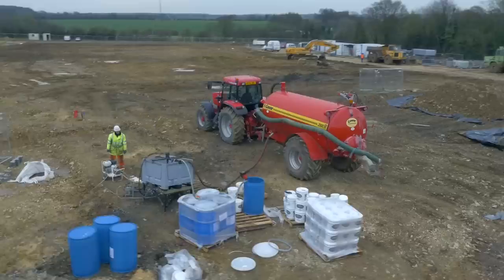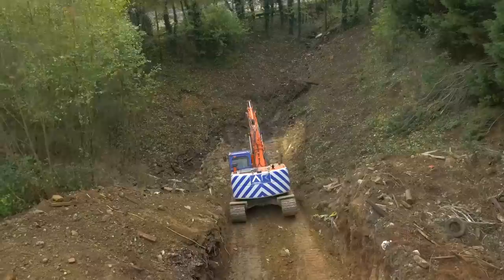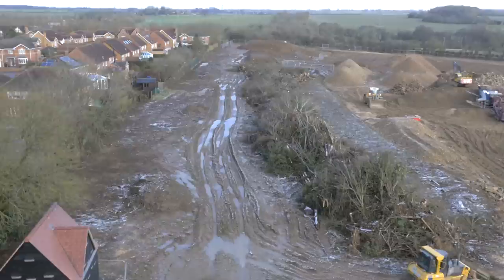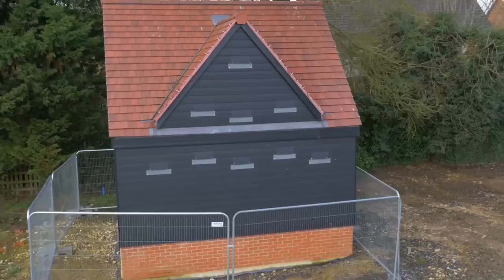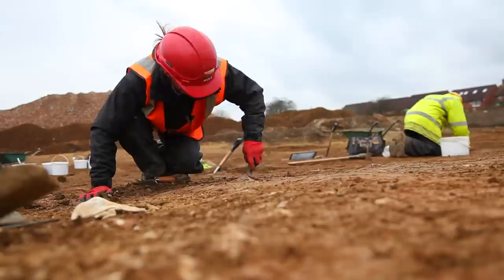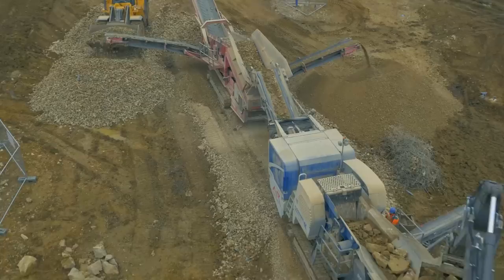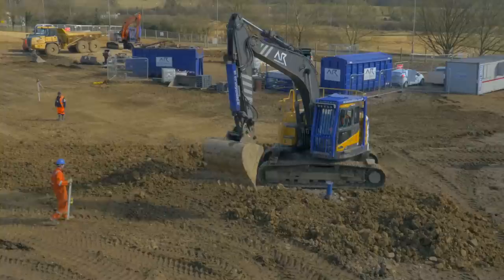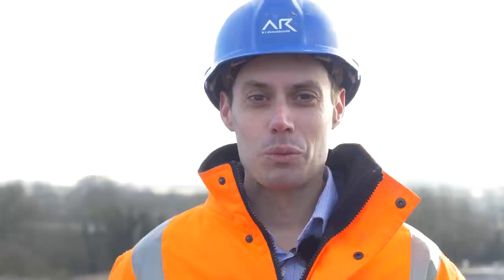AR Demolition - Remediation Project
The Brackley Saw Mill had been closed down for a number of years. Fly tipping, pollutants and disused buildings where all present on the site, as well as some of the notorious Japanese Knotweed plant.  AR Demolition took on the job of removing the unwanted buildings and treating the site in order to make it habitable and ultimately, ready to be built on.  With a safe home found for bats, and local antiquities found in the soil, this was no easy job.

If you need a site cleared or made ready for development, you can call the team at AR Demolition on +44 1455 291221 or visit their website to find out more